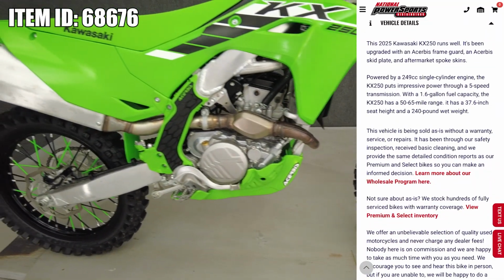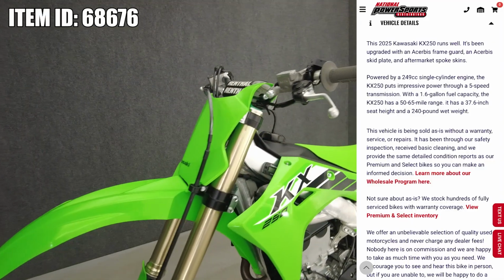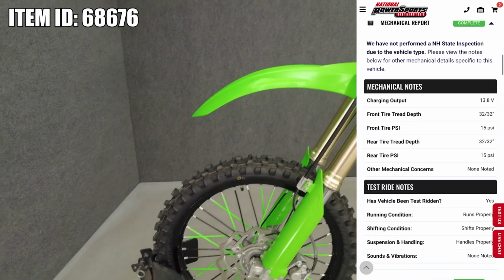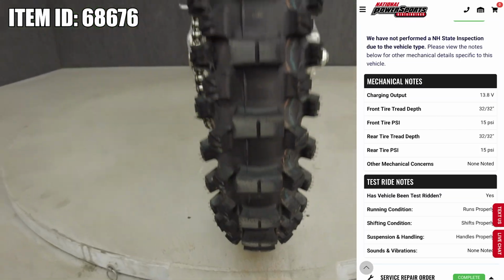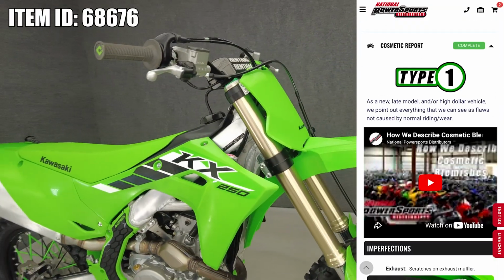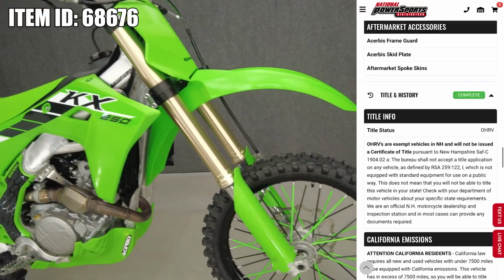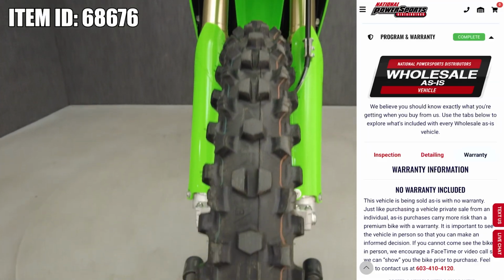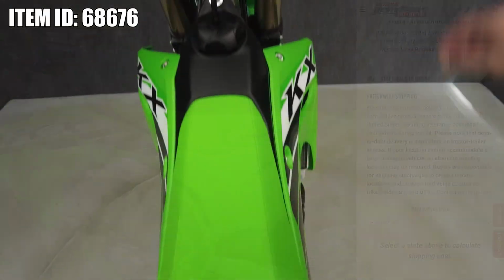2025 KAWASAKI KX 250 - National Powersports Distributors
00:00 - Vehicle info
01:29 - Run Video
01:51 - Outro